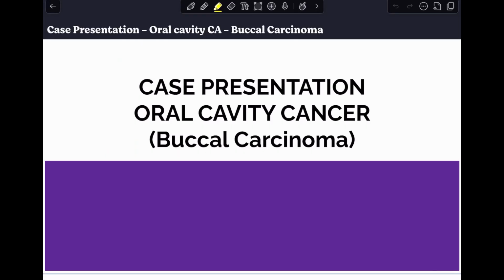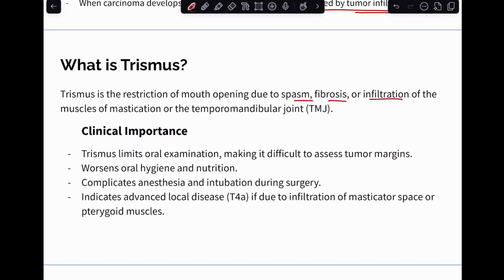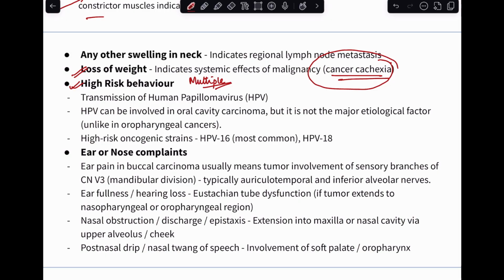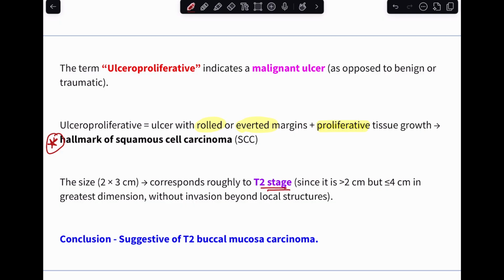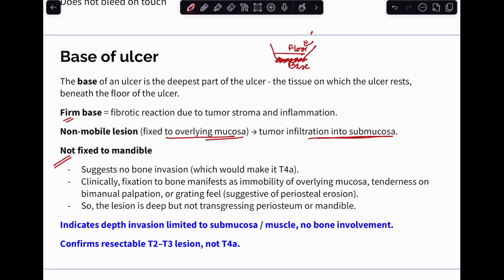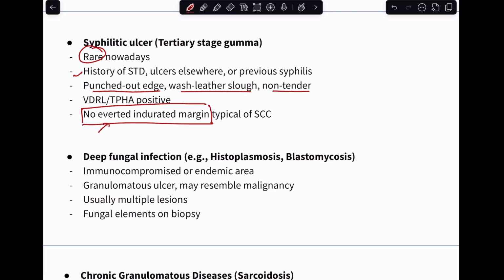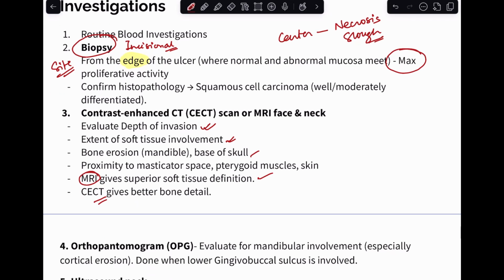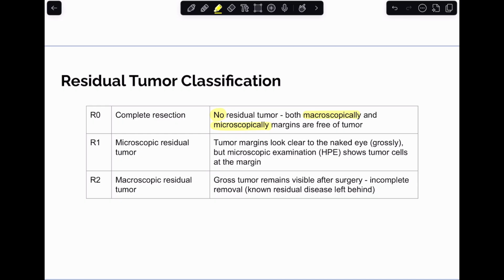Oral cancer - Clinical Case Presentation | Buccal Carcinoma | Long case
In this video, you will learn about clinical discussion of a case of Oral cavity cancer - Buccal Carcinoma.

1.
2.

🔍📚 What you'll learn:

- How each point of history and clinical examination is important in reaching your provisional diagnosis.
- What is the importance of Past history, Family history, Personal history and Negative History?
- Questions asked in viva voce during examination.
- Differential Diagnosis of Ulcer in Buccal mucosa
- Rapidly Progressive Ulcer
- Causes of Pain in Malignant Ulcer
- What is Trismus?
- Muscles of Mastication - Mnemonic
- 6S History related to oral cavity - Mnemonic
- Most common site of Distant metastasis in oral cavity cancer
- Carcinogens in Tobacco
- Mechanism of carcinogenesis by Tobacco
- Role of smokeless tobacco in oral cancer
- Edge VS Margin of Ulcer
- Types of Edges of Ulcer
- Floor of Ulcer
- What is induration? Clinical significance of Induration
- Base of Ulcer
- Difference between Benign VS Malignant Oral Ulcer
- Features of Malignant Ulcer
- What is Field Cancerization? Clinical significance of Field Cancerization
- Difference between Synchronous VS Metachronous tumors
- Warren and Gates Criteria of Synchronous & Metachronous tumors
- Differential Diagnosis of Buccal carcinoma
- Boundaries of Buccal mucosa
- Most common site of oral cancer in India and worldwide
- TNM Staging of Oral cavity cancer
- Premalignant Lesion VS Premalignant Disorder
- Leukoplakia
- Erythroplakia
- What is Oral Submucous fibrosis? Pathophysiology of Oral Submucous fibrosis
- Investigations of Buccal carcinoma
- Lymph nodes involved in Buccal carcinoma
- Features of Nodal malignancy on ultrasound
- Broder’s Grading
- Treatment of Buccal carcinoma
- Reconstruction of defect
- Elective Neck Dissection
- Types of Neck Dissection
- Radical Neck Dissection
- Modified Radical Neck Dissection
- Selective Neck Dissection
- Extended Neck Dissection
- Contraindications of Neck Dissection
- Indications of Postoperative Adjuvant Radiotherapy
- Residual tumor classification

Chapters:

0:00 Start
0:39 History of Patient
3:01 Differential Diagnosis of Ulcer in Buccal mucosa
5:30 Rapidly Progressive Ulcer
6:21 Causes of Pain in Malignant Ulcer
9:04 Negative history
13:26 What is Trismus?
15:11 Muscles of Mastication - Mnemonic
29:58 6S History related to oral cavity - Mnemonic
30:45 Most common site of Distant metastasis in oral cavity cancer
32:31 Carcinogens in Tobacco
33:04 Mechanism of carcinogenesis by Tobacco
36:27 Role of smokeless tobacco in oral cancer
39:09 Clinical Examination of Patient
43:29 Edge VS Margin of Ulcer
44:10 Types of Edges of Ulcer
48:38 Floor of Ulcer
50:53 What is induration?
52:34 Clinical significance of Induration
54:13 Base of Ulcer
57:00 Benign VS Malignant Oral Ulcer
59:15 Features of Malignant Ulcer
59:58 What is Field Cancerization?
1:01:31 Clinical significance of Field Cancerization
1:02:37 Synchronous VS Metachronous tumors
1:03:05 Warren and Gates Criteria of Synchronous & Metachronous tumors
1:04:40 Summary
1:05:39 Provisional Diagnosis
1:05:54 Points in favour of diagnosis
1:06:51 Differential Diagnosis
1:10:31 Boundaries of Buccal mucosa
1:10:56 Most common site of oral cancer in India and worldwide
1:11:29 TNM Staging of Oral cavity cancer
1:15:56 Premalignant Lesion VS Premalignant Disorder
1:17:23 Leukoplakia
1:17:51 Erythroplakia
1:18:23 Oral Submucous fibrosis
1:18:50 Pathophysiology of Oral Submucous fibrosis
1:20:53 Management
1:21:09 Investigations
1:24:39 Lymph nodes involved in Buccal carcinoma
1:25:22 Features of Nodal malignancy on ultrasound
1:26:14 Broder’s Grading
1:26:59 Treatment
1:28:12 Reconstruction of defect
1:29:07 Elective Neck Dissection
1:31:14 Types of Neck Dissection
1:31:35 Radical Neck Dissection
1:32:11 Modified Radical Neck Dissection
1:33:12 Selective Neck Dissection
1:34:04 Extended Neck Dissection
1:34:53 Contraindications of Neck Dissection
1:35:27 Indications of Postoperative Adjuvant Radiotherapy
1:36:20 Residual tumor classification

This is a high-yield topic for MBBS prof & MS ENT exams.